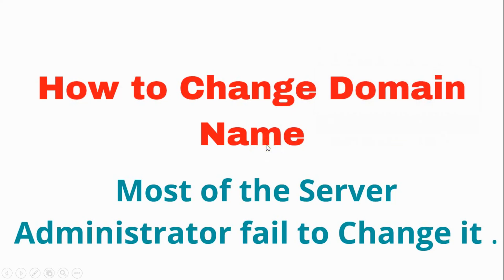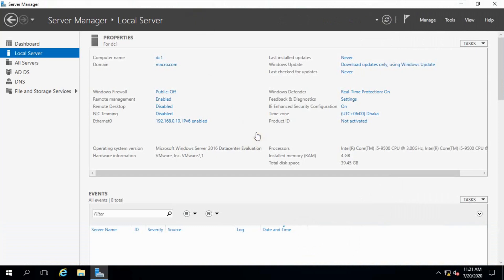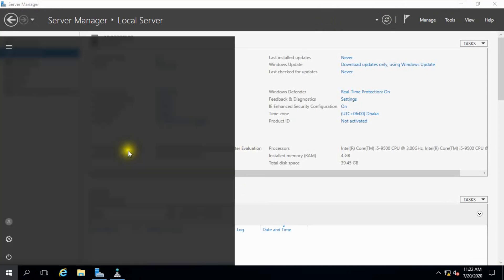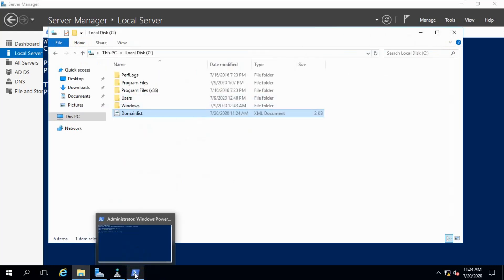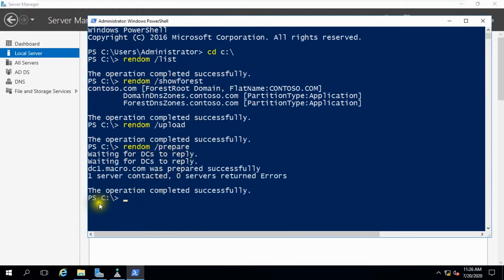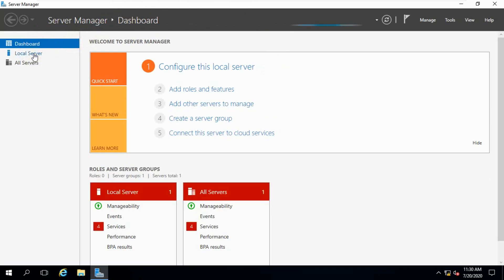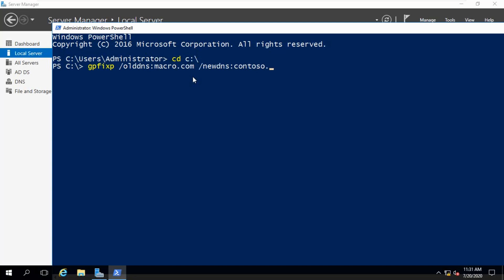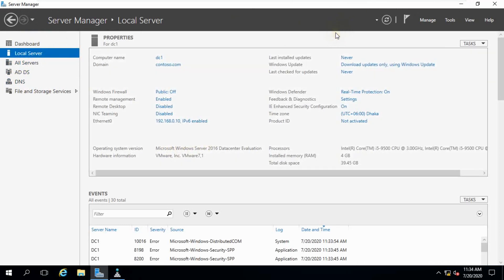How to Change Domain Name , Most of Server Administrator fail to Change it. || 04 Lecture 04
You are Server Administrator of a Company , Suddenly your company change ownership .
Like as your company name ctg.com , after change company ownership, new ceo want to change total company name or domain name like as dhaka.com .

As a Server Administrator how you can complete this task.

MTCNA. MTCRE